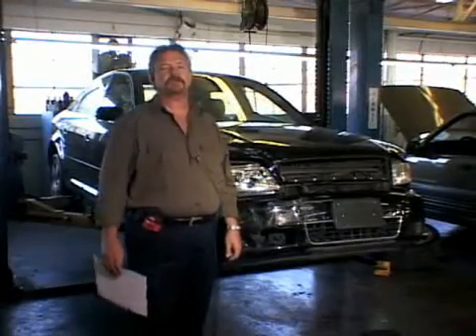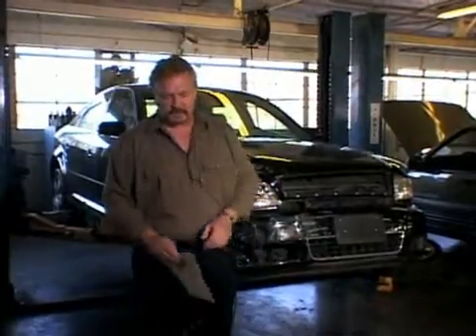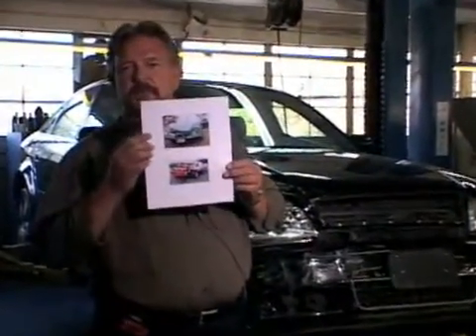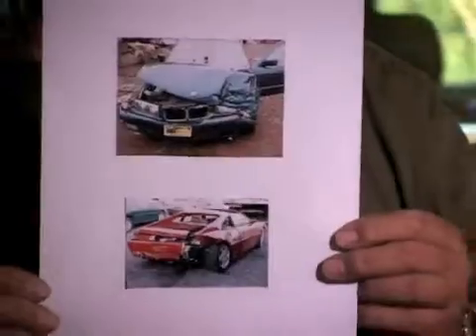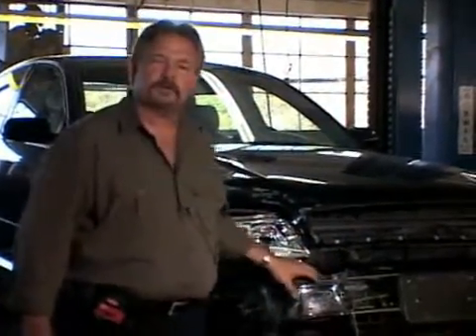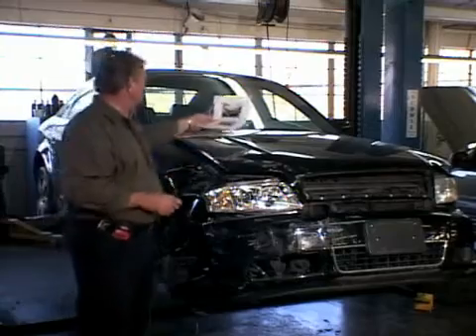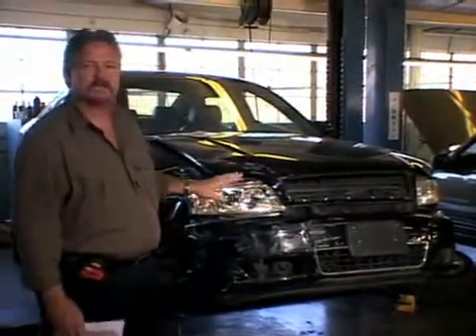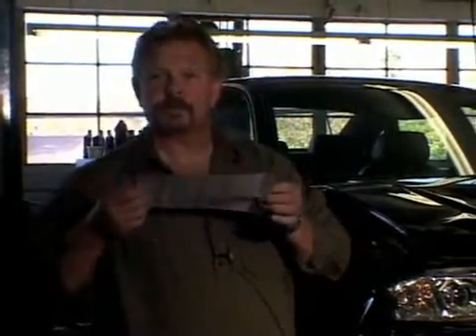History of Car Manufacturing & Auto Body Construction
History of Car Manufacturing & Auto Body Construction. Part of the series: How to: Car Repair. An auto-repair experts the history of car manufacturing, auto-body construction and why and how it's changed over the years; learn more in this free automotive-construction video.